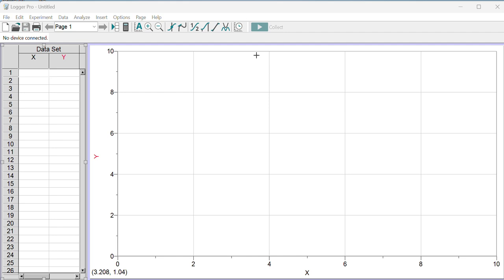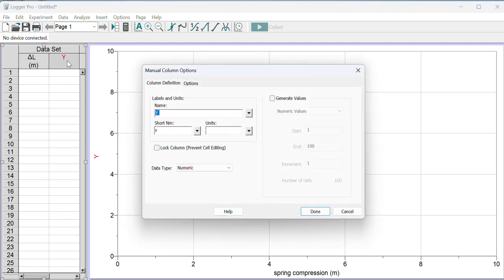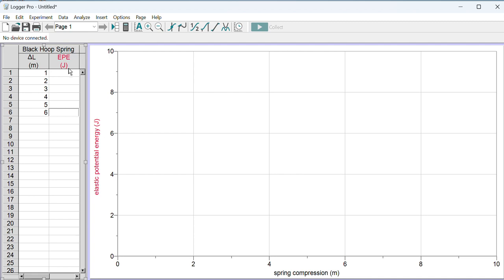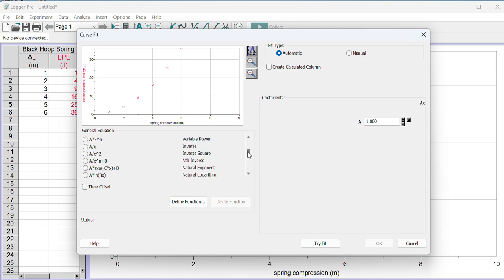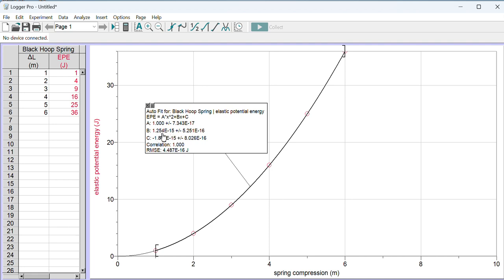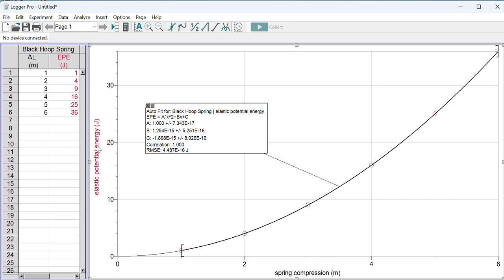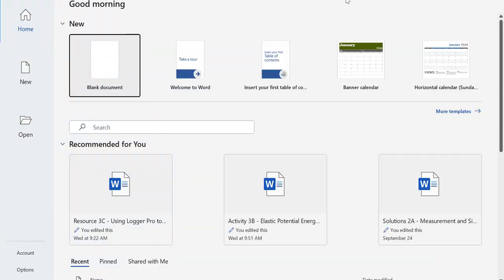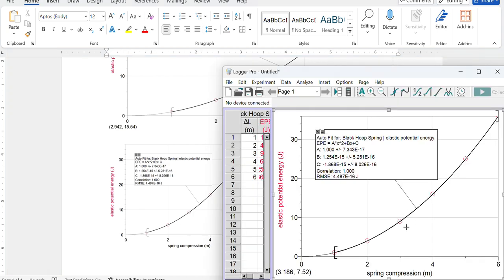Creating a Graph in Logger Pro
This video shows you how to use Logger Pro to
- Create a graph
- Label your axes
- Rescale your axes
- Add a curve fit
- Change the size of your graph so that the font size looks good